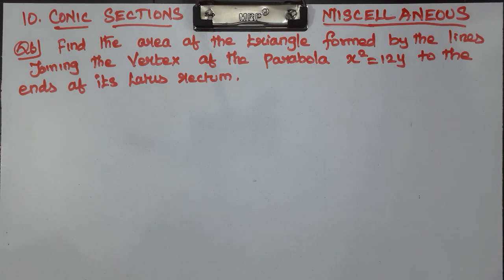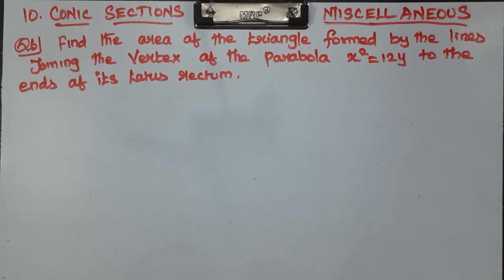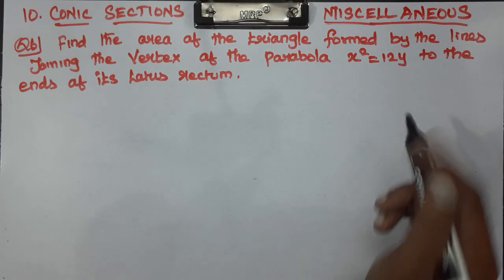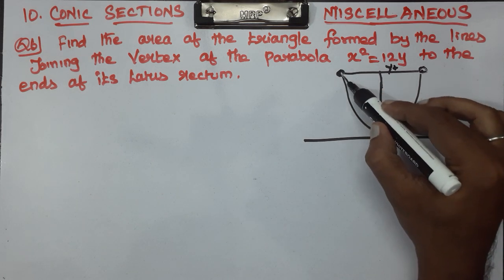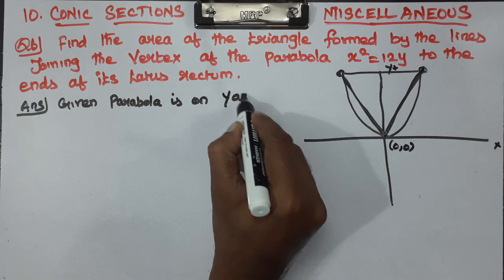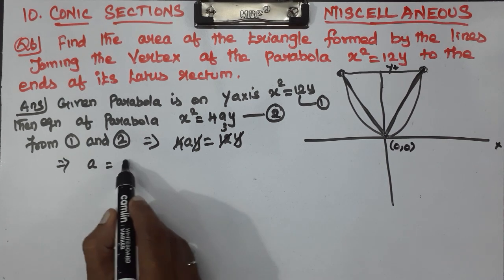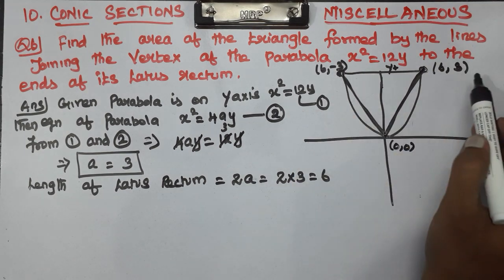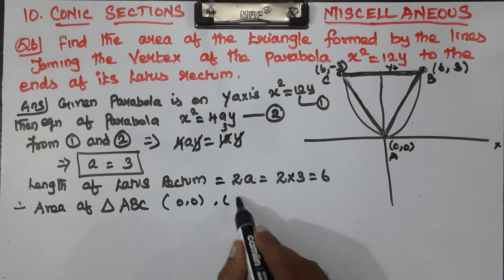CLASS 11 | MISCELLANEOUS EXERCISE | Q 6 | MATHS | CHAPTER 10 | CONIC SECTIONS | CBSE NEW SYLLABUS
Explained about CLASS 11 CBSE NCERT NEW SYLLABUS MATHS CHAPTER 10 CONIC SECTIONS - MISCELLANEOUS EXERCISE PROBLEMS in tamil language.